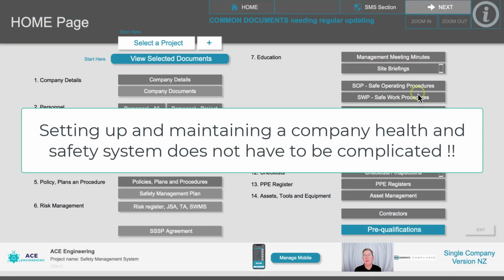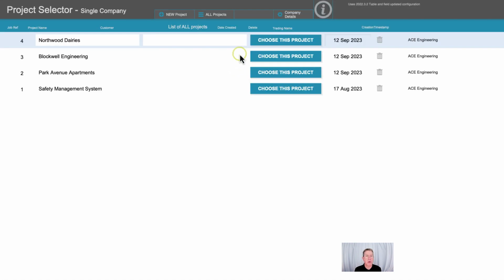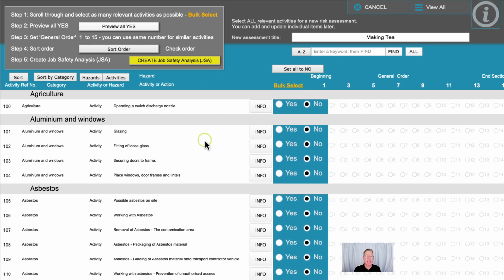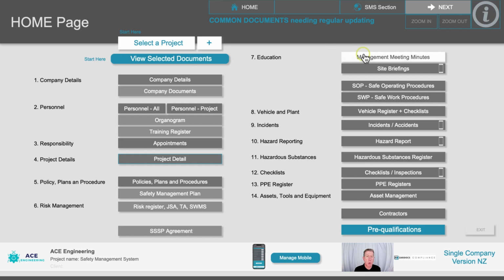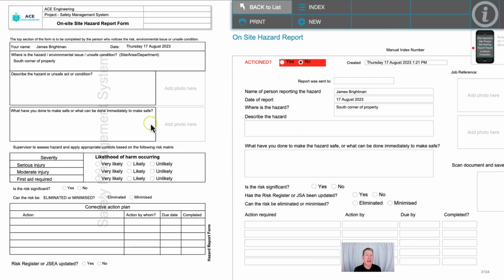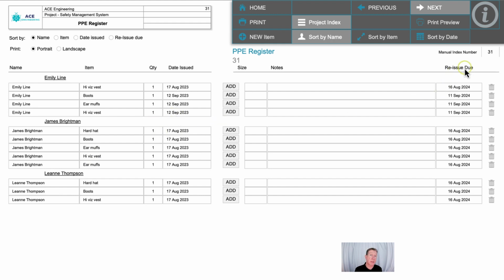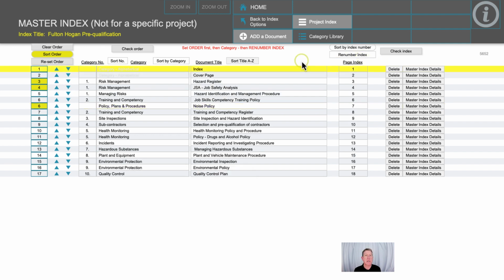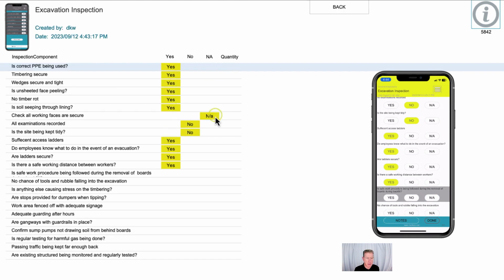Zardocs Compliance - A detailed look at how it works.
So many features, so many benefits! A Health and safety management system HSMS (SMS) where all your safety documents are in one place.
In this video we go into great detail on the different sections, how to use them, and how to get maximum benefit from the program.

We recommend that anybody who will be maintaining the system watch this and the other videos to understand how to use it efficiently.